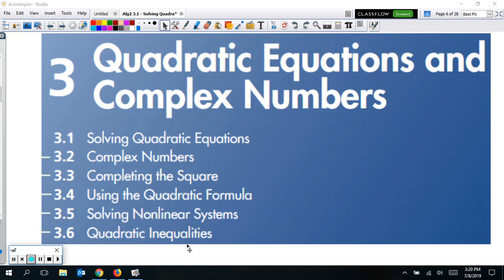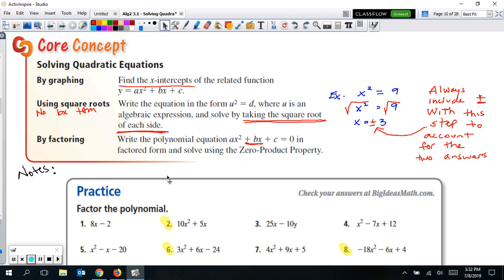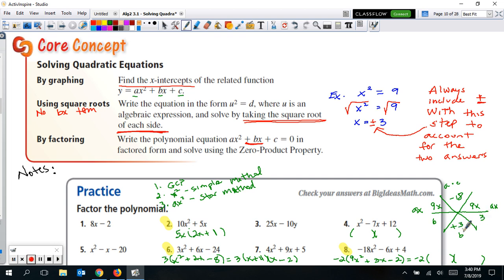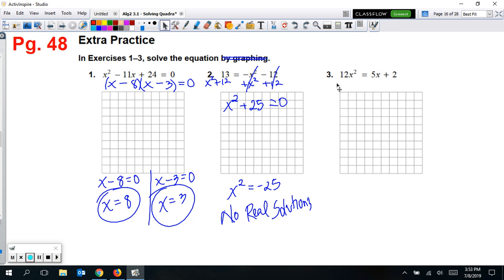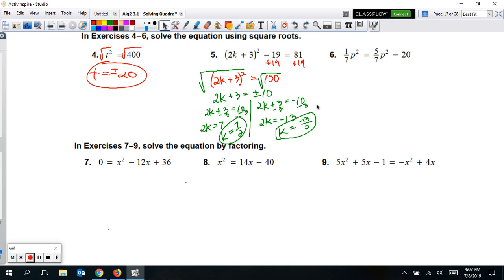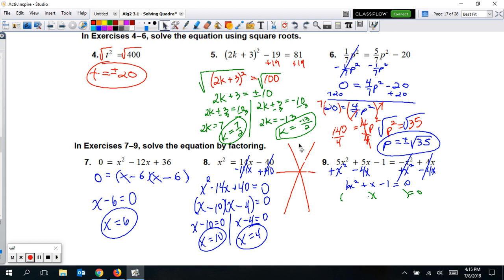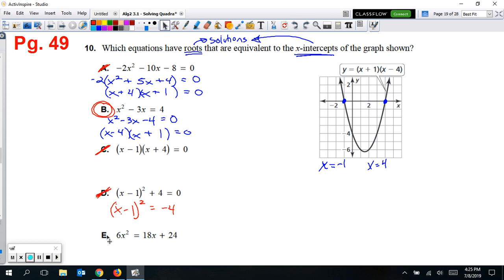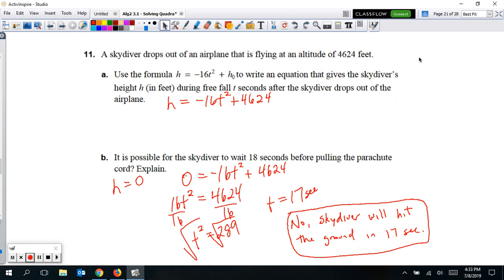GWebb/Alg2 3 1